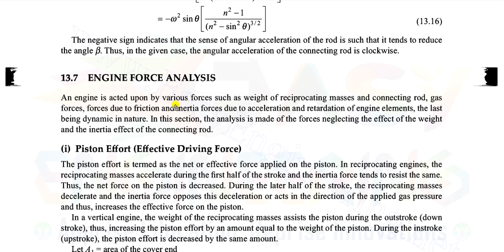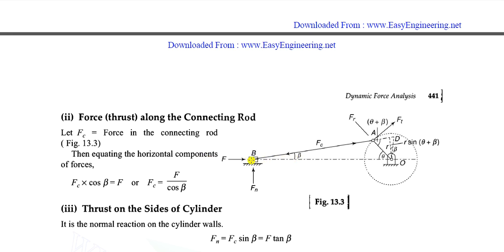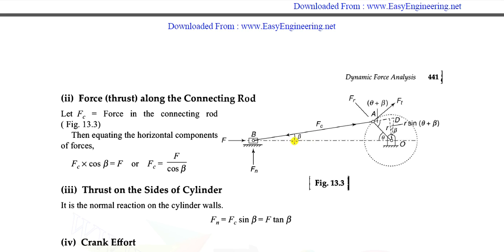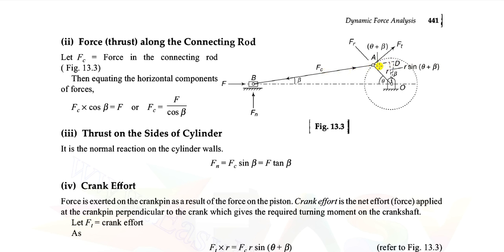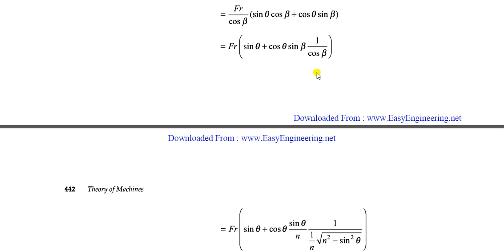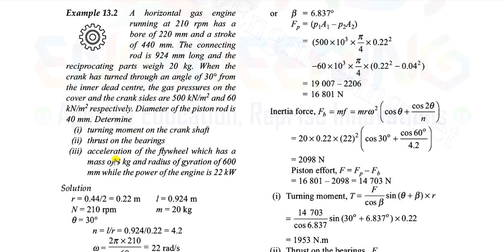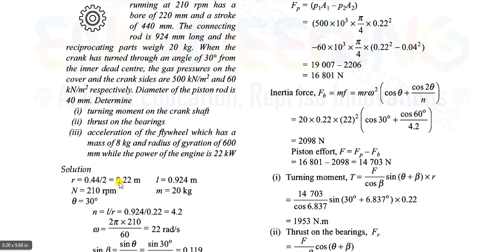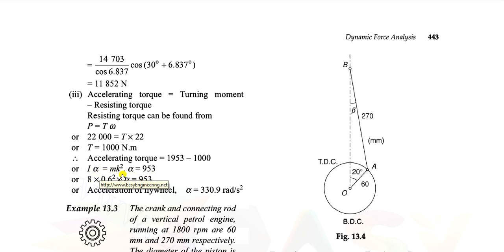Engine Force Analysis